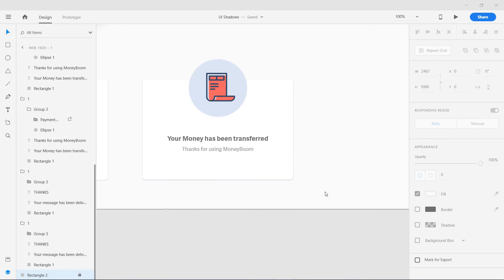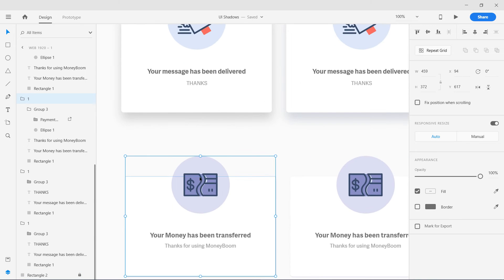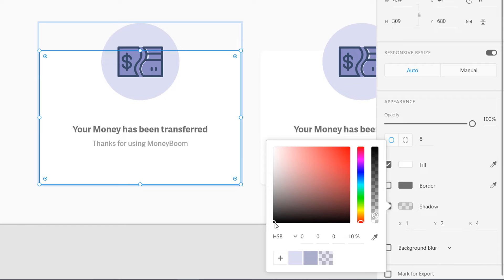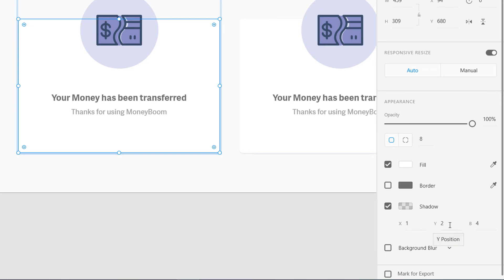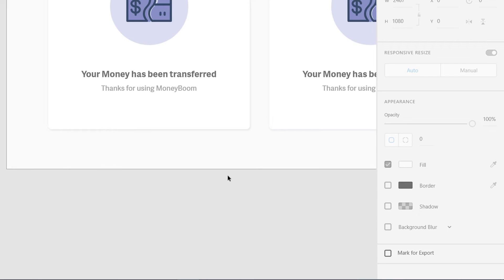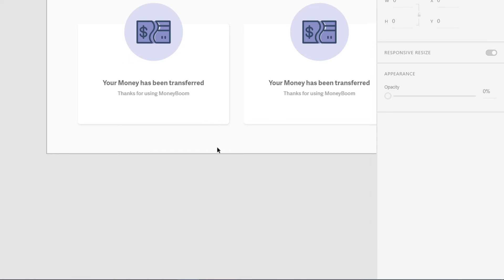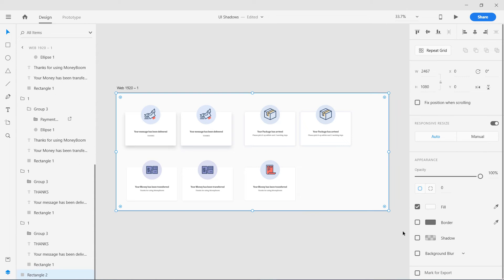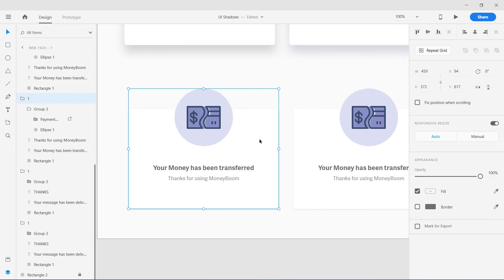UI Design Drop Shadows Master Class → 5 Secrets of creating soft shadows in User Interfaces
In this video, you will learn the 5 secret techniques for creating perfect soft drop shadows for your User Interfaces. Whenever designers create ui for their Apps or Website, sometimes it's very difficult to adjust drop shadow values, and creating a perfect drop shadow is mostly a mess for beginners.

17+ Pro UI UX Design Course bundle for $99 (Biannual)